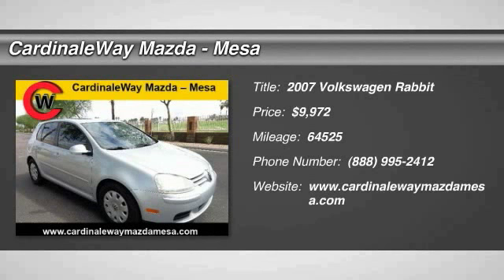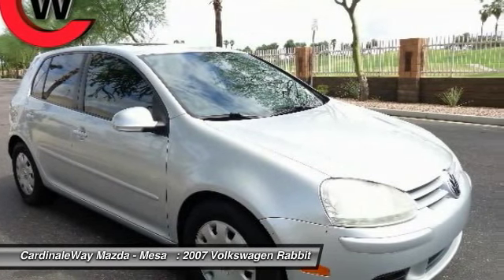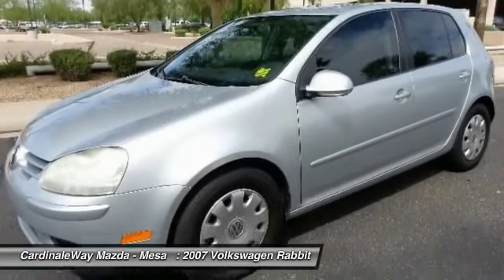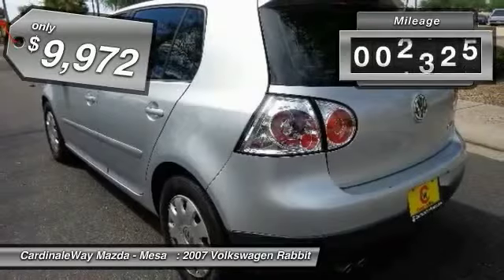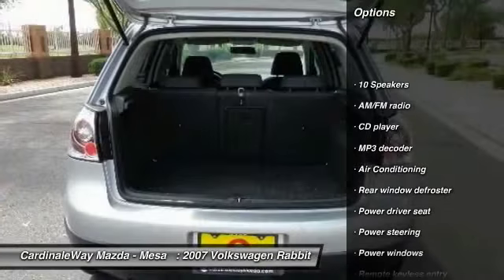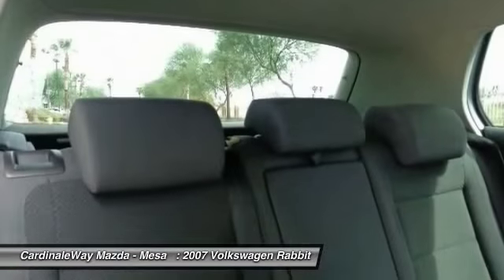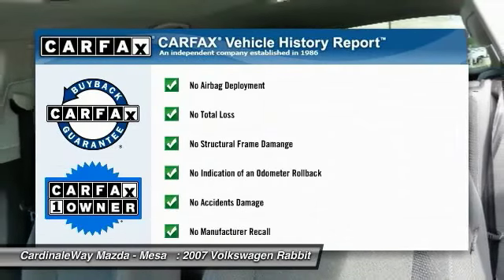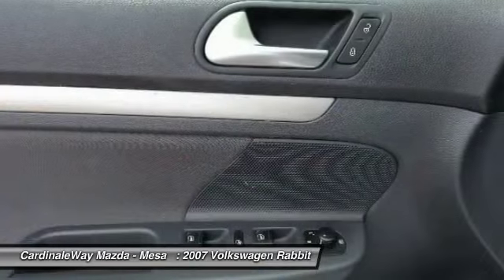2007 Volkswagen Rabbit Mesa AZ P4808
6343 E. Test Drive

PRICE ALERT! Just reduced! Try & beat this deal! Wow, I have done it again. Why do I do these things? Look at the price on this terrific, outstanding-looking and fun 2007 Volkswagen Rabbit! I hope I don t get in trouble for this, but what the heck! Sharp looking ride here boys and girls! This is how you get on down the road with a SMILE! Stop by CardinaleWay Mazda Mesa today!